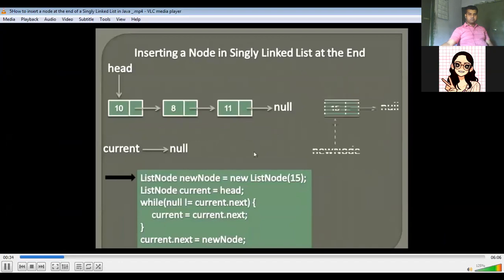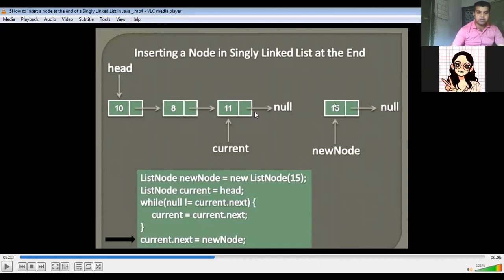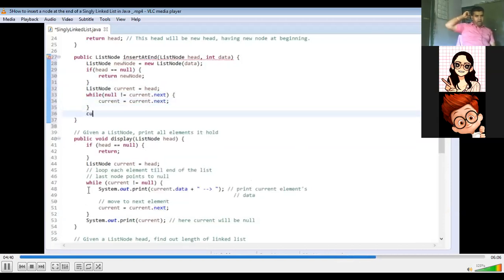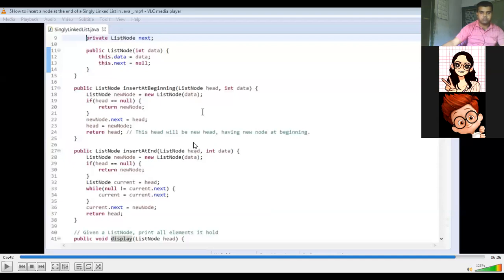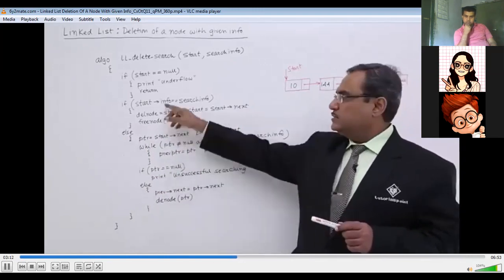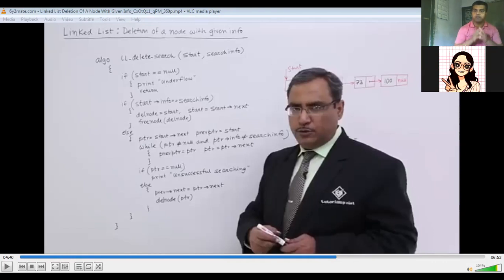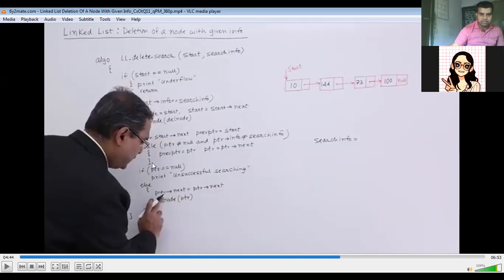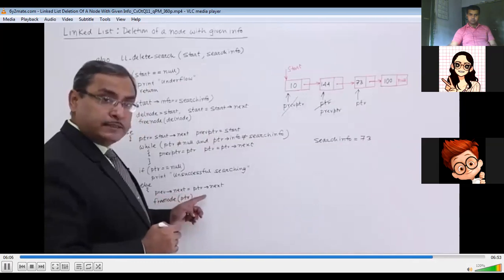LINKED LIST CONCLUSION CLASS XII